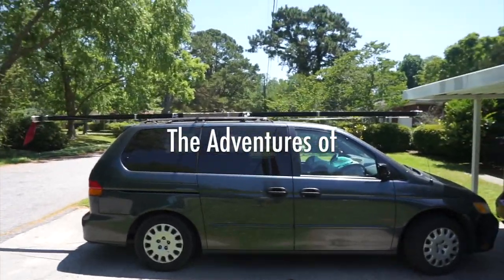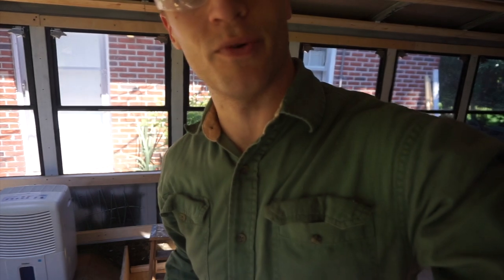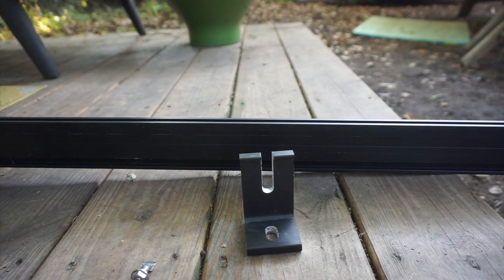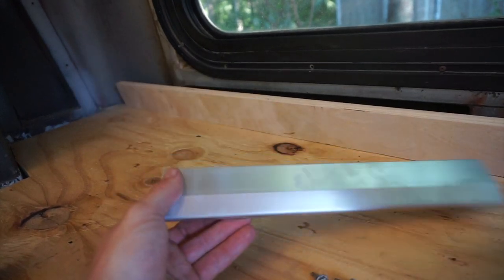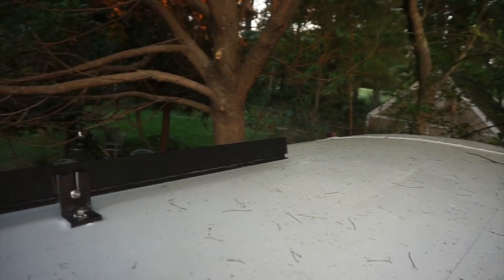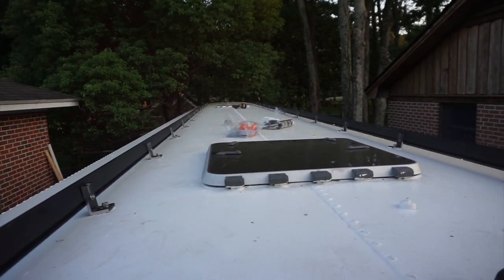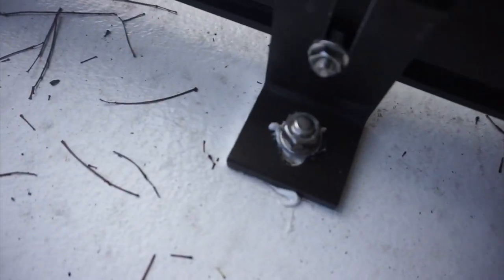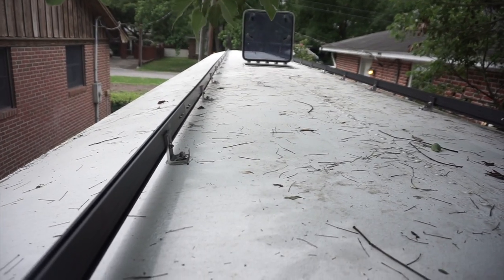Skoolie Solar Deck/Roof Rack Installation: School Bus Conversion Ep 17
In this video we installed solar racks made for residential pitched roofs by Iron Ridge We adapted them for our school bus roof in order to hold 8 or 9 residential solar panels (which we scored for free when we picked up our racks) and one or two small decks. We went this route because it was simple, made sense to us, and would be able to accommodate both the racks and the decks.

In addition the the Iron Ridge parts, we bought 2 1/2" 3/8 stainless steel bolts, washers, and nylon locknuts. To seal the holes we used blackjack roofing silicone which given that our roof is coated in Henry's Tropicool, a silicone based product, was our only real option. Our first attempt left a couple leaks, but we fix that quickly and are now leak free!

Please ask questions if you've got em.